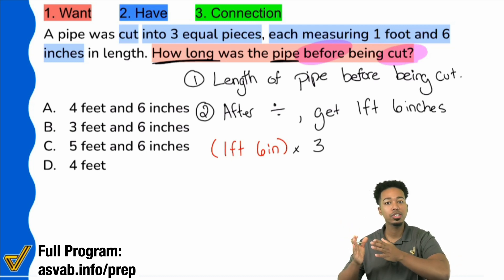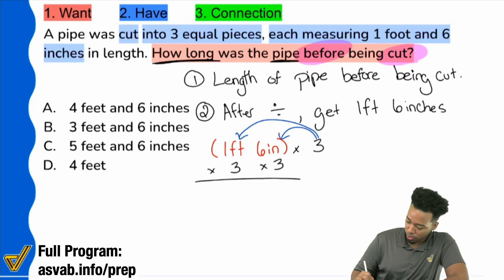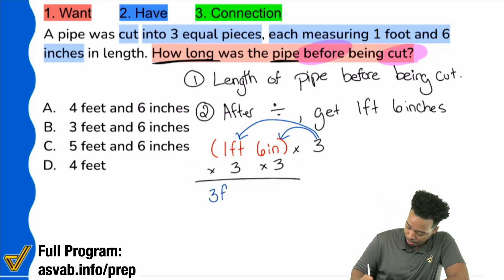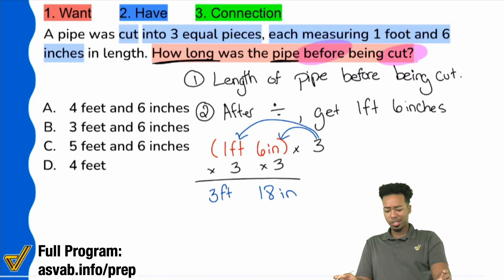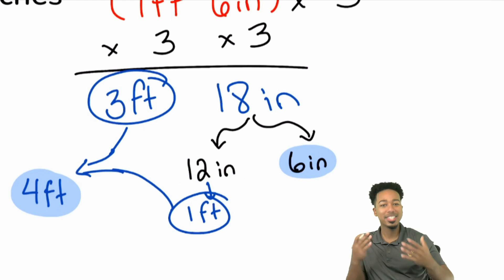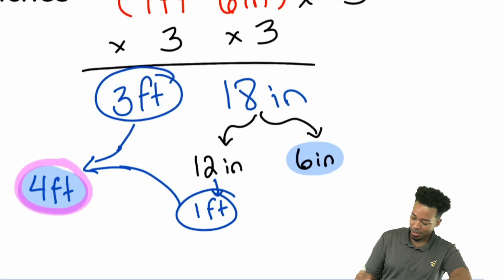ASVAB Arithmetic Reasoning Unit Conversions Practice Test Question Walkthrough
Ready for more? There's a free class every week.